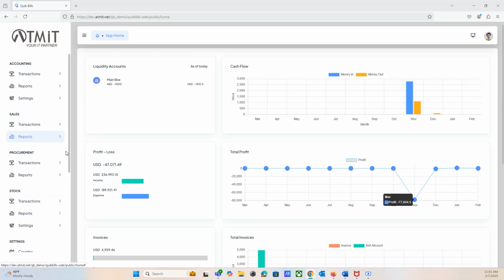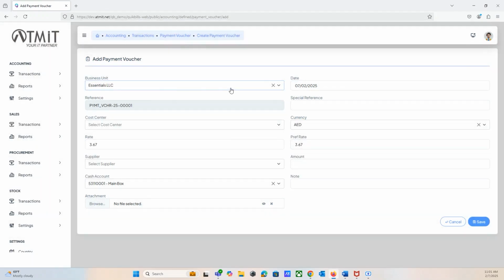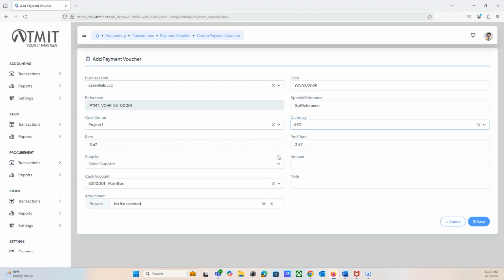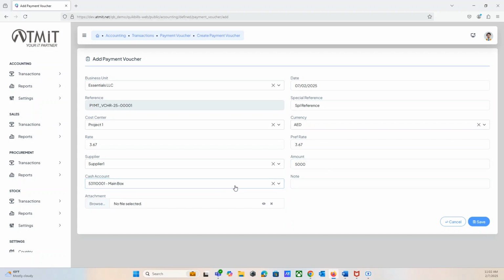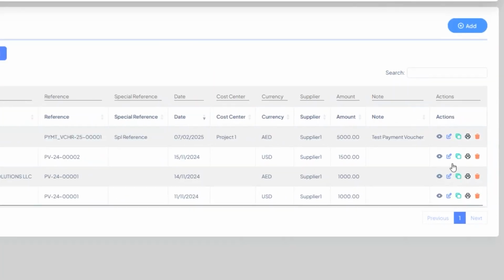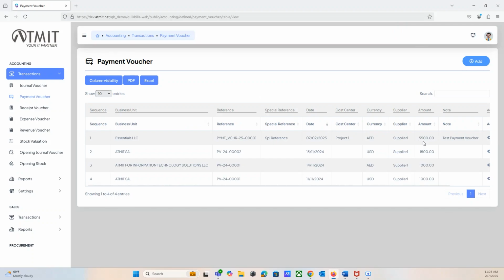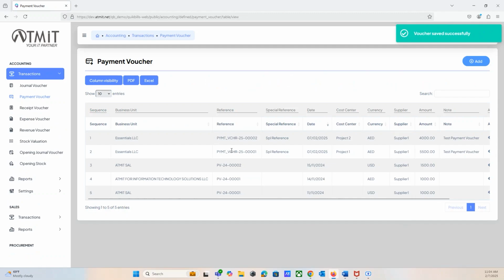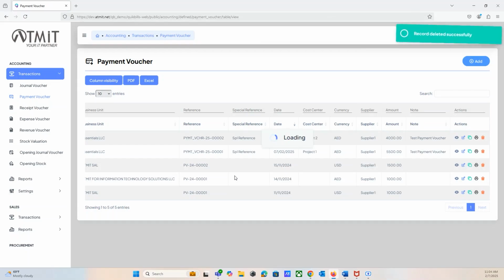Payment Voucher Creation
In this tutorial, we’ll guide you through the Payment Voucher feature in QuikBills—a crucial tool for reviewing manual accounting entries that don't involve cash or bank transactions.

👉 What you’ll learn:

What a Payment voucher is and when to use it

How to create Payment vouchers in QuikBills

Accessing and navigating the Payment Voucher Report

Reviewing and editing entries for accuracy

Best practices for internal adjustments and corrections

Payment vouchers are essential for clean, balanced books. This video will help you use the Payment Voucher Report to keep your records transparent and audit-ready.